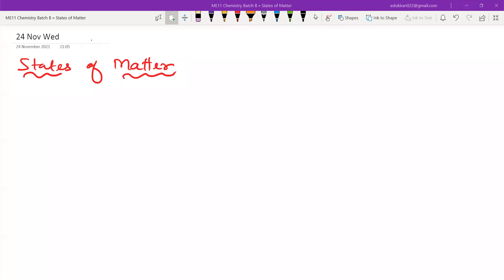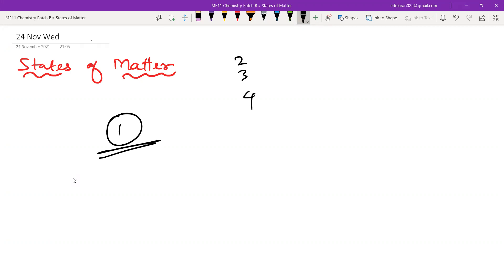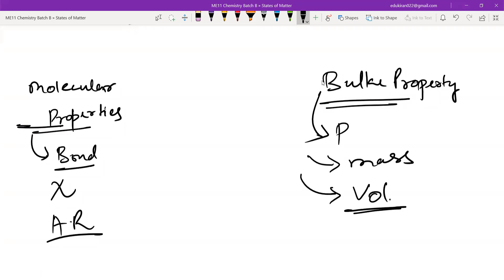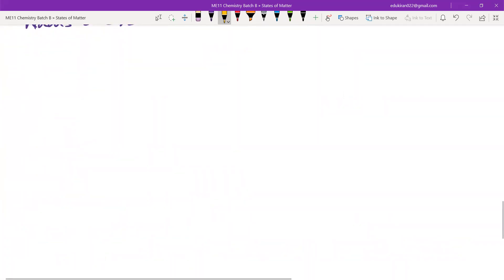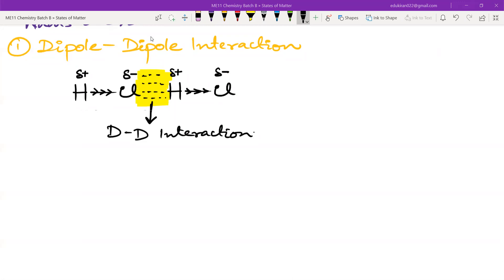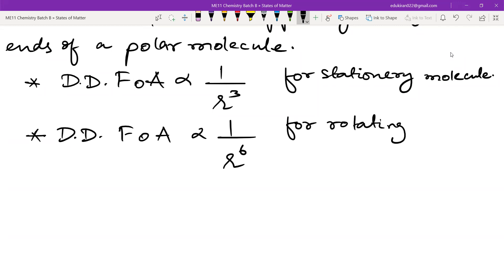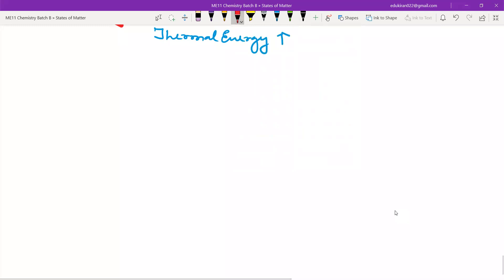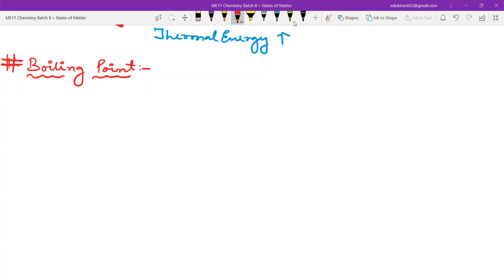Learnivio | Introduction | States of Matter | Lect 1 | ME-B | 24-11-2021